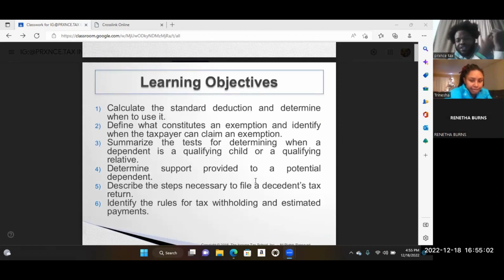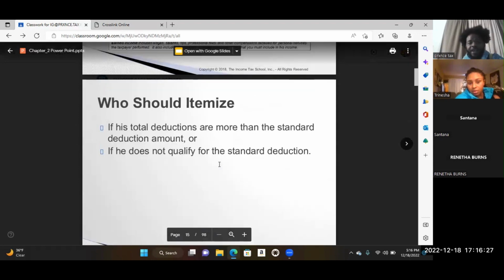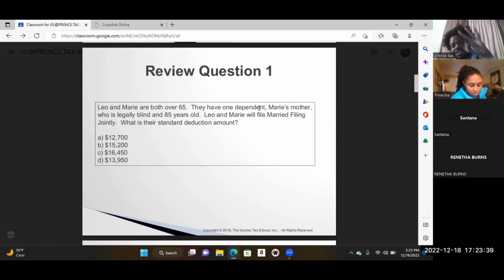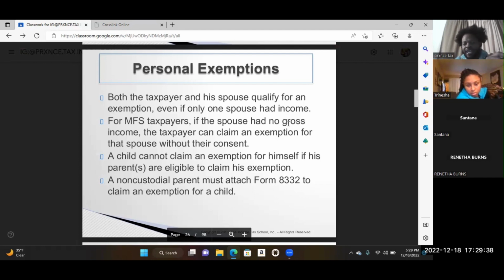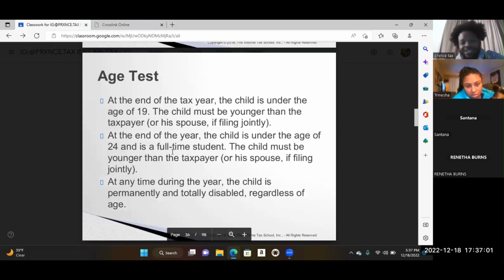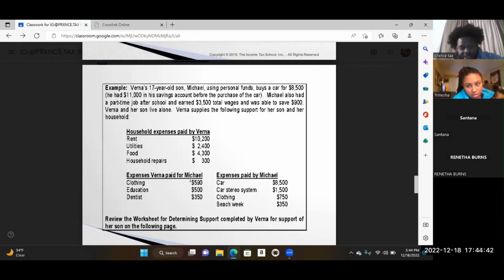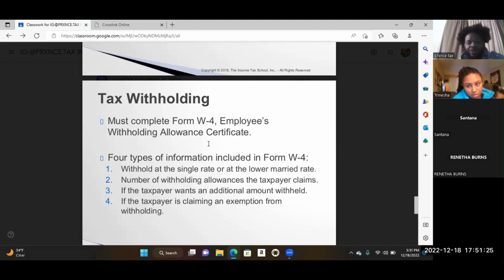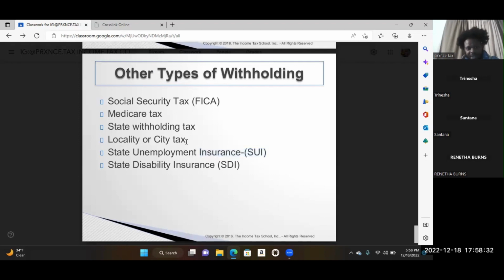IG @Prxnce tax 50k in 90 days chapter 2 Standard Deductions & Exemptions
ZOOM TRAINING

JUST NEED A LAPTOP & PTIN from Irs.gov

Instructor: Terrell Vallery , Owner of Prxnce.Tax, 8 years in Tax industry

Topics:
Standard Deductions & Exemptions

Tax product of Prxnce Creative Group
105 Vulcan Rd , Suite 472
Birmingham , Al 35209